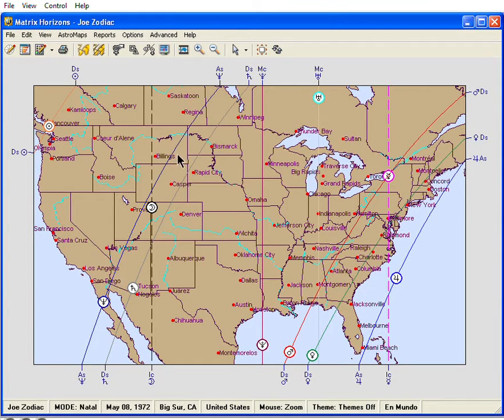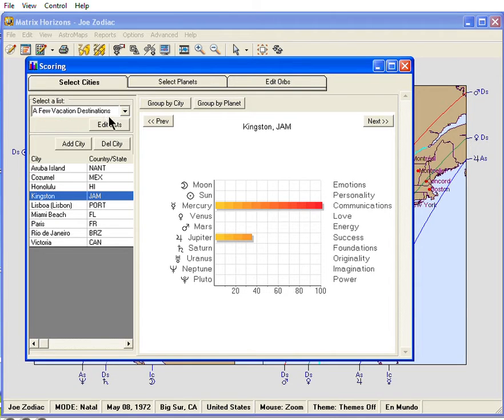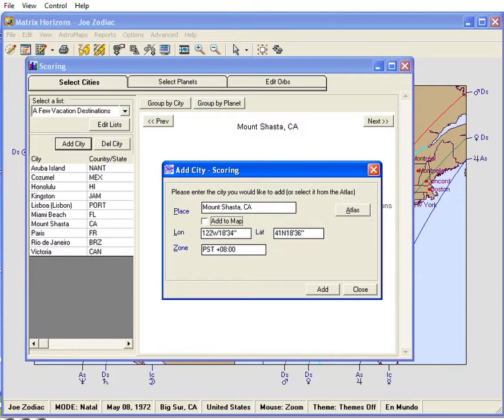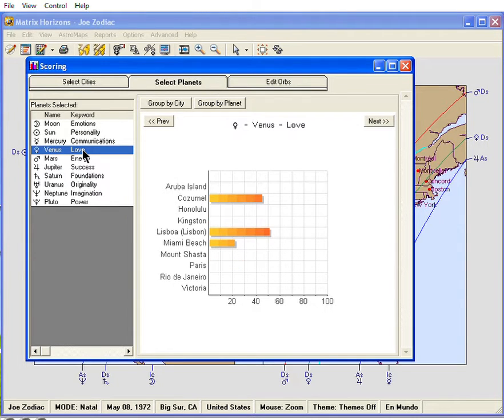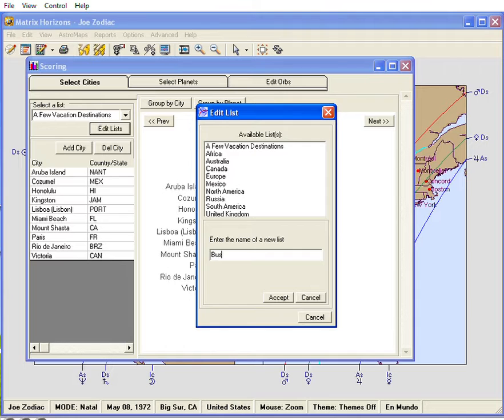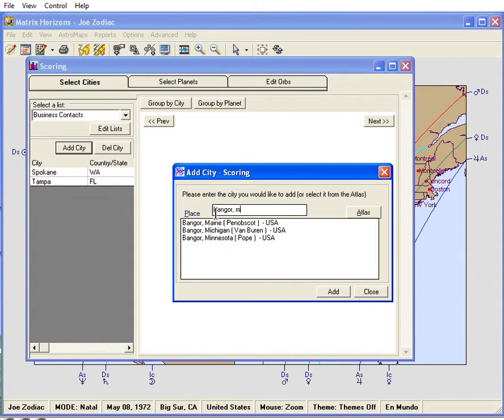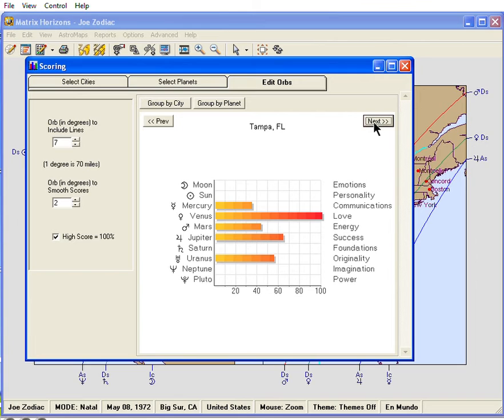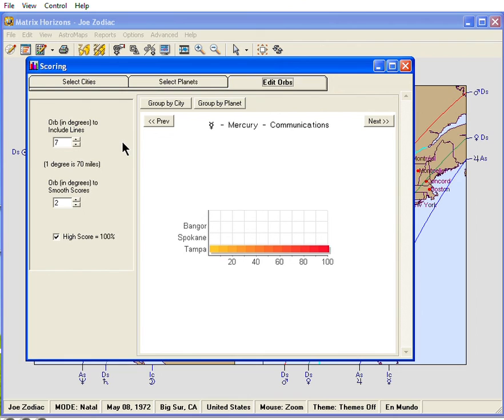Matrix Horizons: Scoring Window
Matrix Horizons Professional Astromapping Program! Matrix Win*Maps set the standard for relocation software.
We've just raised the bar several notches higher.

In the 1990s, Matrix Win*Maps broke new ground for astrologers, giving them the ability to offer their clients and customers enhanced relocation counseling; this program quickly became an essential tool for anyone serious about astromapping and relocation.

When Master of Relocation Astrology, astrologer Jim Lewis, wanted to create software for his Astro*Carto*Graphy techniques, he chose Matrix as his collaborative partner; working together, we produced the now highly-respected and popular Astro*Carto*Graphy Explained software.

Moreover, those of you knowledgeable about Matrix Software are likely aware that it was our founder, Michael Erlewine, who developed the widely acclaimed Local Space technique, which is now being used by astrologers in more than 120 countries.

This brief overview explains the origin of the Astromapping/Relocation programs first available in this century, and who produced them; now, Matrix Horizons will take your relocation work to a spectacularly new and even better place.

Professional Astrologers and Counselors — you will appreciate the range of tools this program offers—tools giving you incredible flexibility, such as the ability to efficiently evaluate a location or a group of locations, even while you have a client on the phone, and the fluid interface allowing you to move easily through different considerations and perspectives — This is your program!!